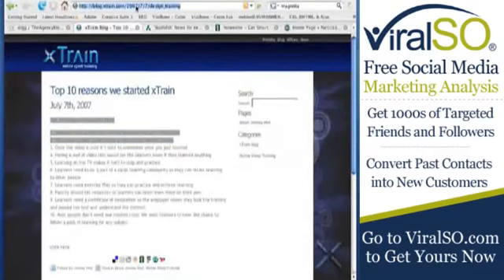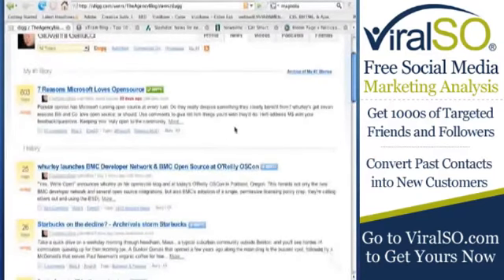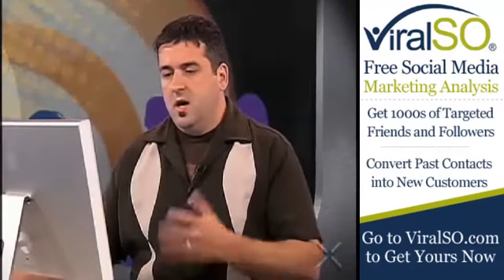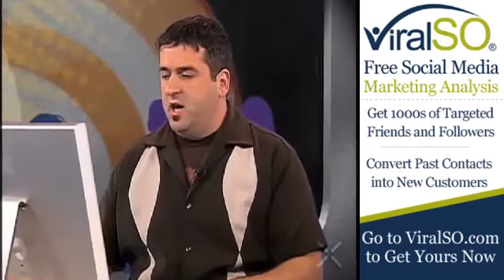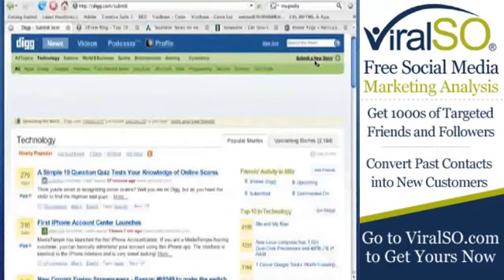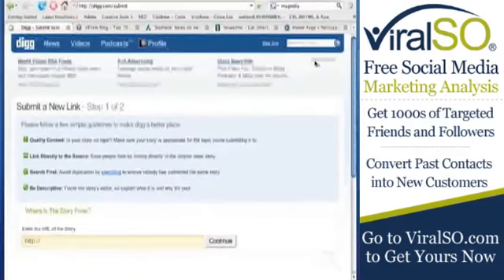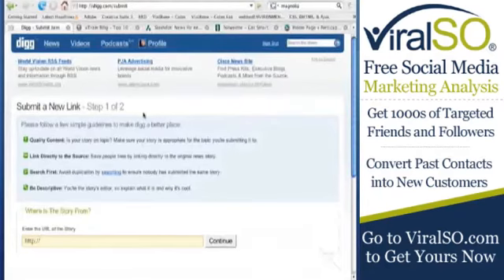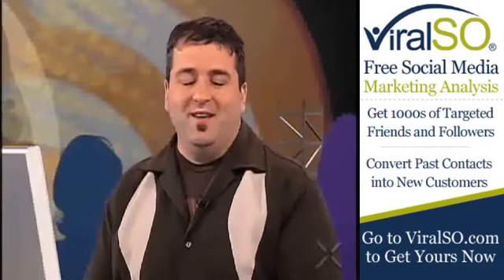Social Networking Basics and Social Networking Benefits of News Aggreagation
Social Media Basics and Social Networking Benefits : ( Free Social Media Marketing Analysis ) In this video, we cover the basics and benefits of news aggregators.  This video has been provided under a creative commons share-alike license. This video was provided by LearnSocialMedia.TV, social media training videos - Simple, easy to follow training videos. Giovanni Gallucci, SocialMediaStrategies.TV"